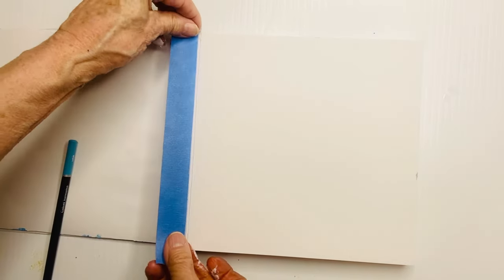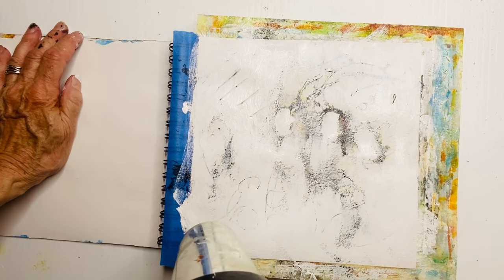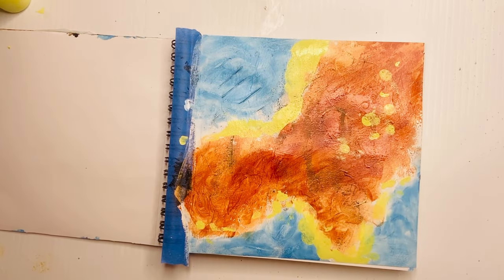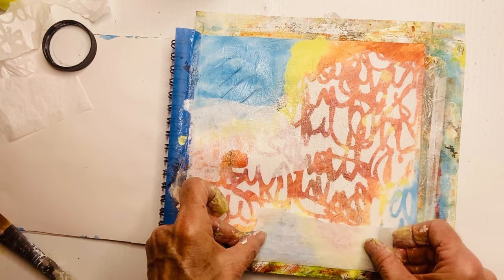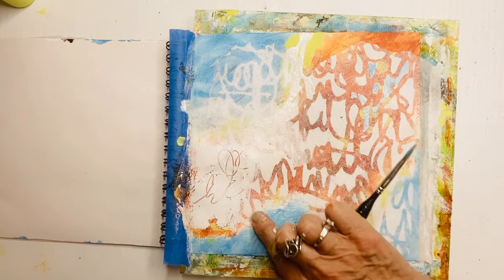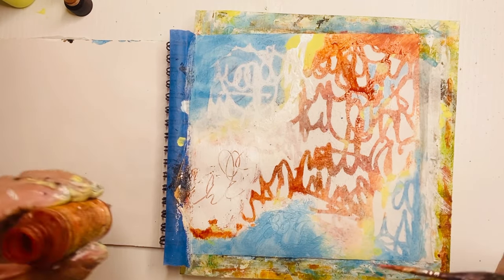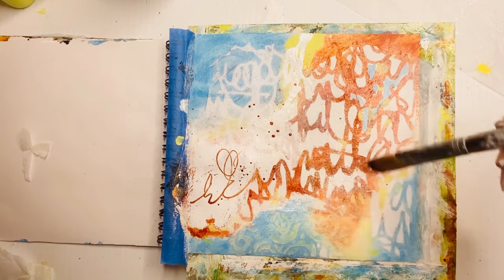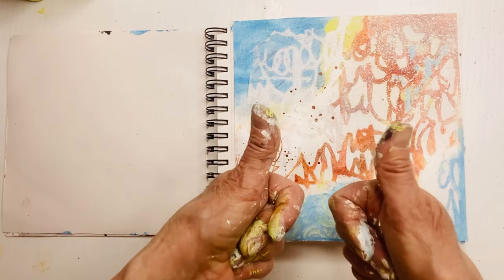JournalEntry#1 Creating an intuitive, mindful Art Journal of paint and collage for beginners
-Let's get into a state of mindfulness and play by painting for our soul.  We'll create printed tissue papers for collage onto our Art Journal pages over time...each lesson building our confidence and skills.  Have fun with acrylic paint, mixed media techniques and collage to make painting FUN!  If you don't think you're an artist but would like to try - this is for you too.  Open up to an experience of painting fun and play, with no expectations.  This should be a pleasant retreat from your busy life, a time for play and rejuvenation.  I find it's better than meditation!
No experience needed, this is just for fun and it's only paper!

JournalEntry#1 supplies:
-Ohuhu Mixed Media 120lb book 8.9" x 8.3"
-Stencils:  StencilGirl L266 Dube
                   small stencil:  unknown
-Paints:  Golden High Flow Acrylics Transparent Red Iron Oxide, Florescent Blue, Green Gold, Carbon Black.  Golden heavy body Titanium White.
-Golden Fluid Matte Medium
-'Castle Arts' Premium Soft Touch Colored Pencils;  Cobalt Turquiose, Leaf Green Light, Brilliant Yellow, Burnt Ochre.
Brushes:  use any brushes you already own

my instagram is:   joanmillerartist